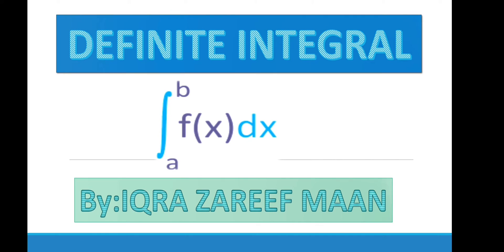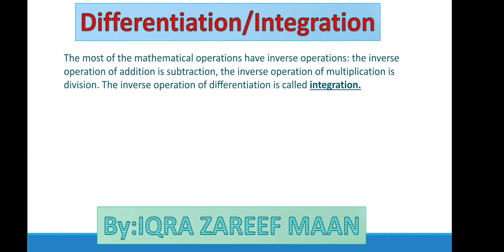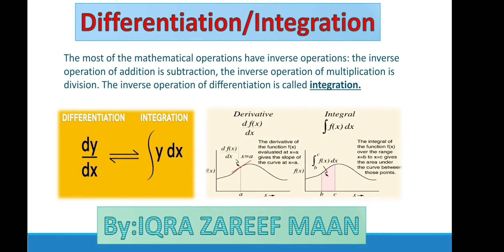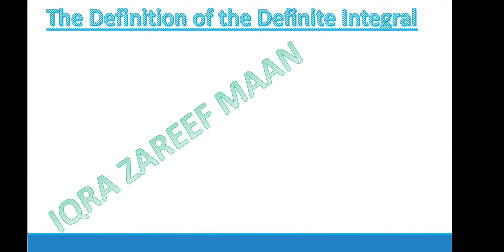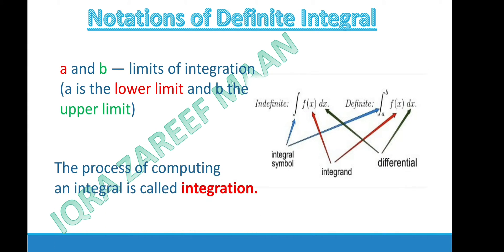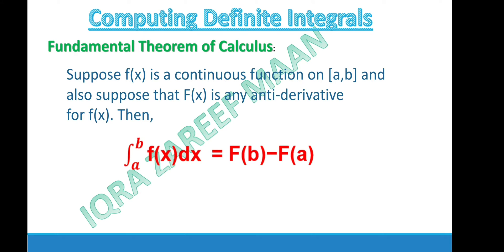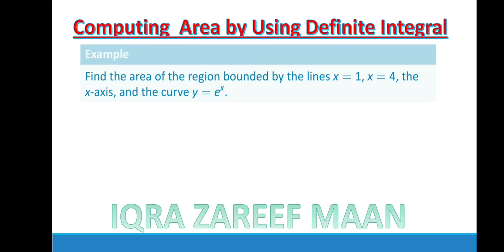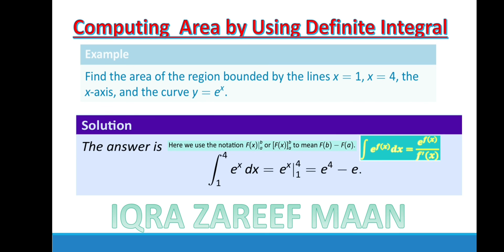Definite integrals|Why not add C in definite Integral?|Properties of definite integral with examples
In this video we are going to explain introduction to Definite integrals
Why  not add C in definite Integral??
Additive and comparison Properties  and rules of definite integral with examples and illusions

For better understanding of this lecture watch the following videos that we already discussed  that what is integration and why we need it? link is here.

We also give brief details about properties and rules of integration, kindly find the attached links.